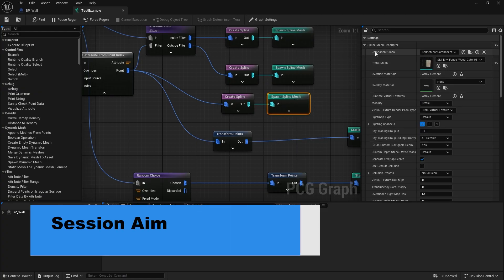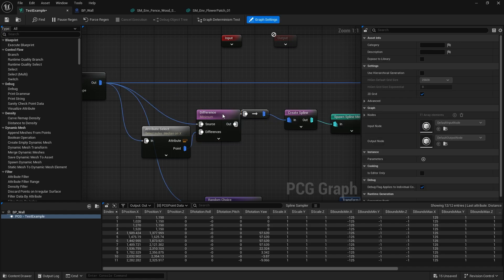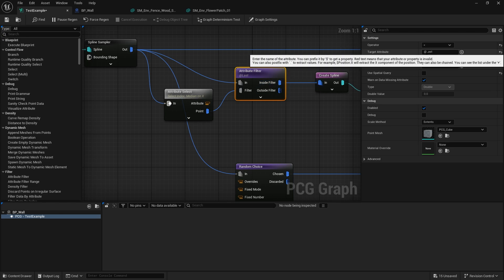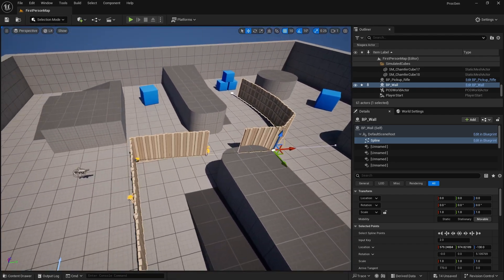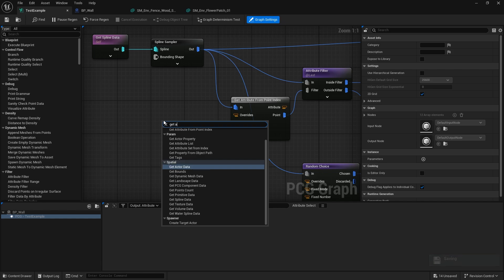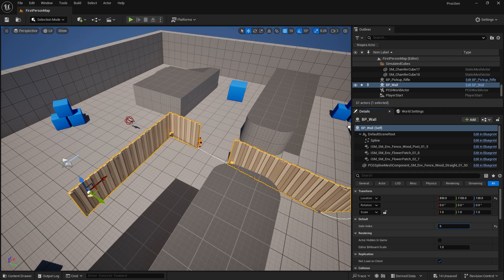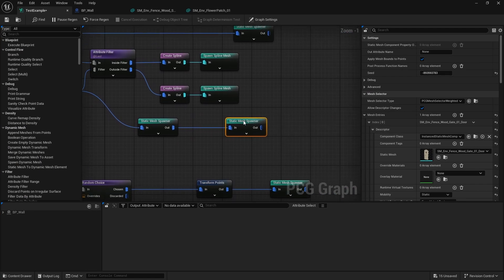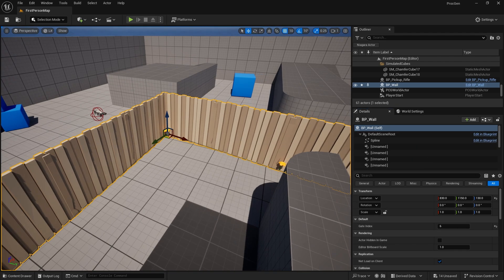Unreal Engine 5 Tutorial - Understanding PCG Part 3: Filters